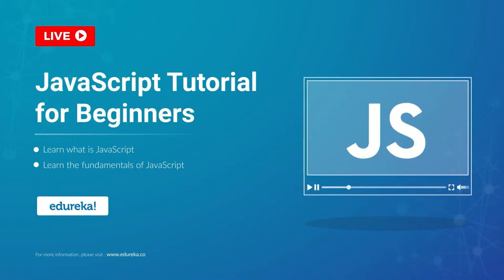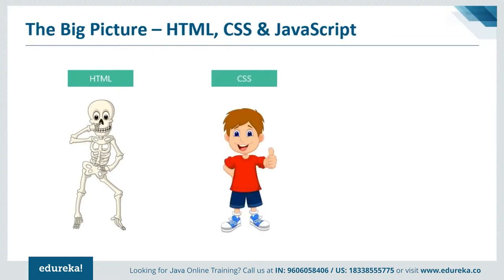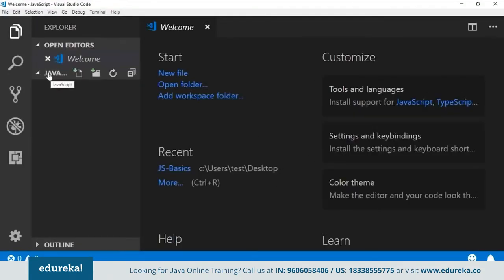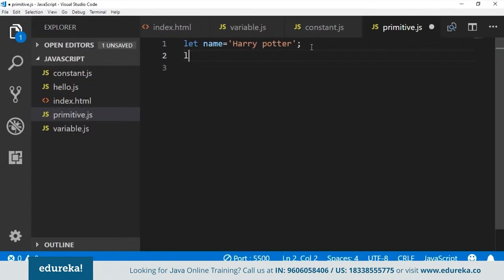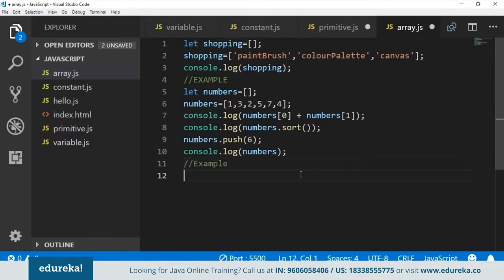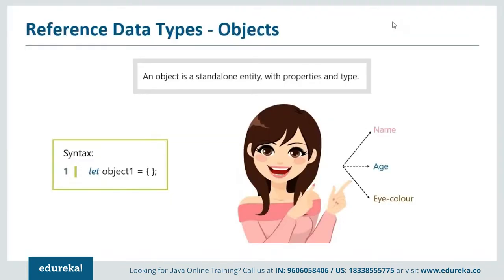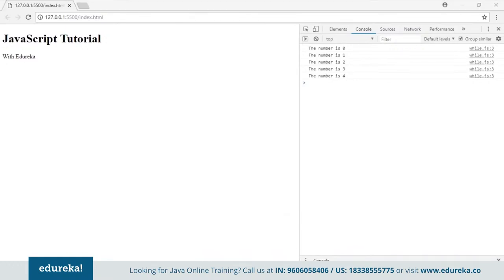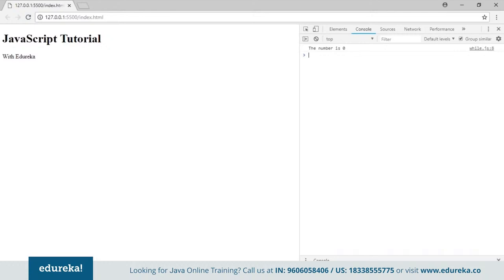Javascript tutorial for beginners | JavaScript Training | Edureka Rewind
This Edureka video on Advanced JavaScript Tutorial explains all the advanced workings of functions in JavaScript with examples. It also explains various advanced aspects of JavaScript.